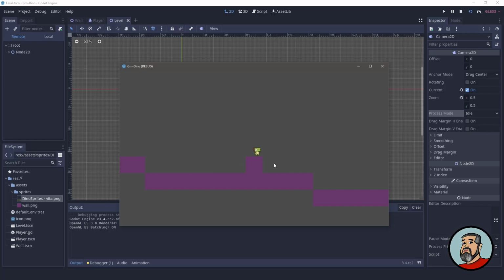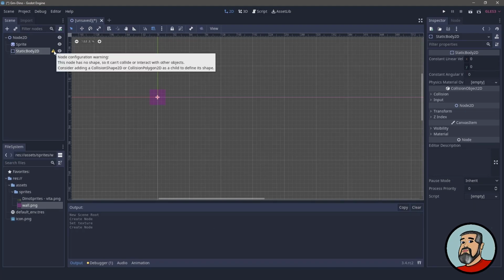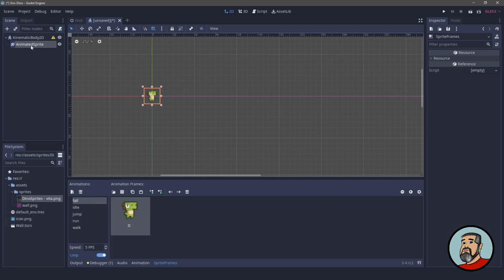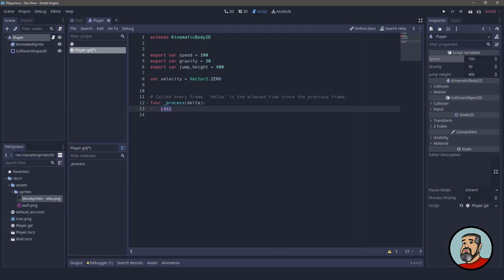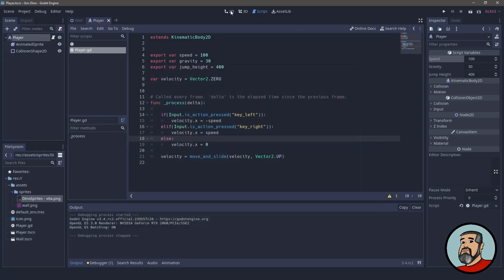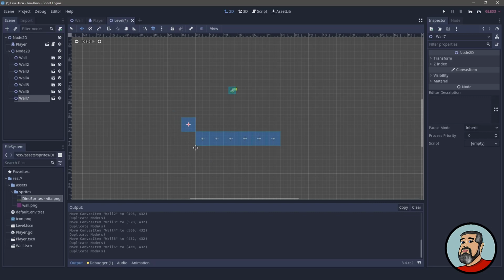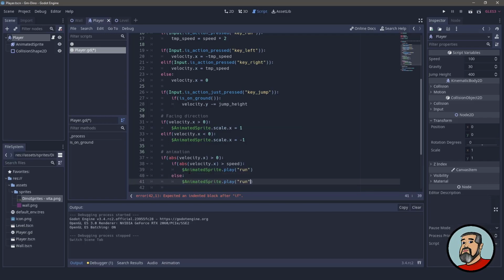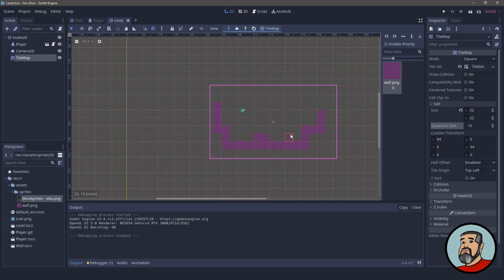Porting a GameMaker Studio 2 Game to Godot Engine - Can we do it?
Let's find out what it is going to take to move our GameMaker Studio 2 game into the Godot Engine (using Godot 3.4). We will discuss what we need to do and compare the objects  and nodes of each system.

-- Chapters --
00:00 - Welcome
00:13 - GameMaker Studio 2 Game
00:40 - Godot Sprite Import
01:34 - Wall Object
03:35 - Player Object
19:10 - Bonus! Tilemap